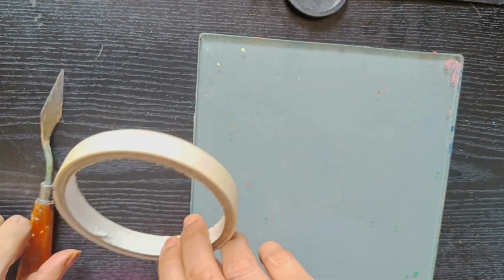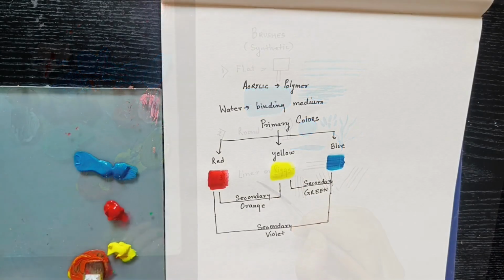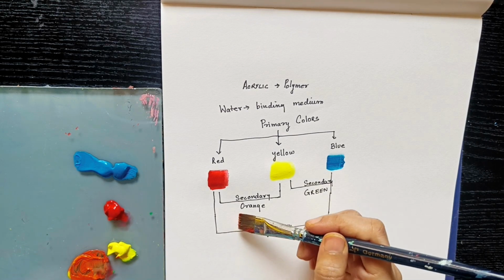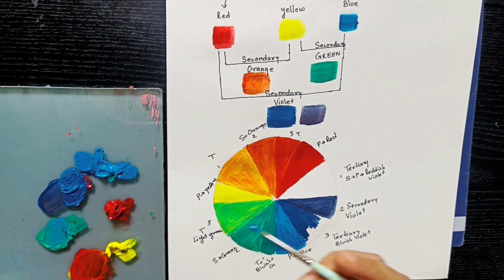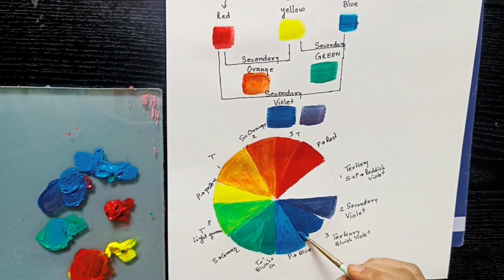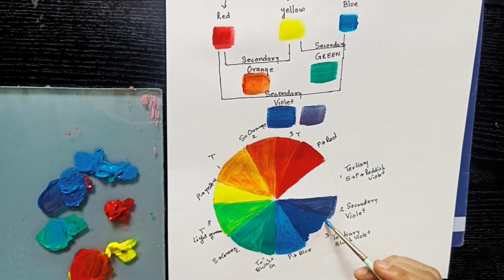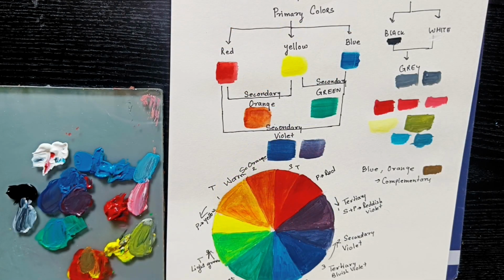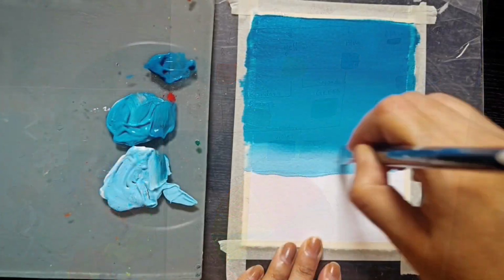Acrylic Painting For Beginners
Learn to paint with acrylic medium from scratch